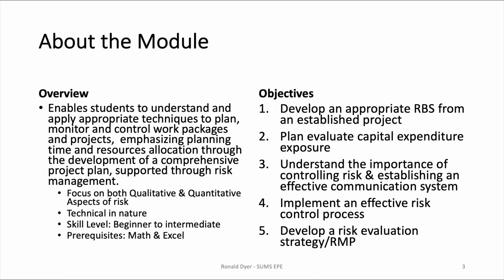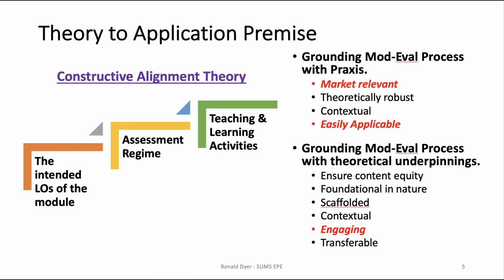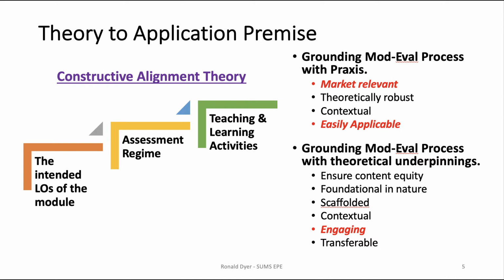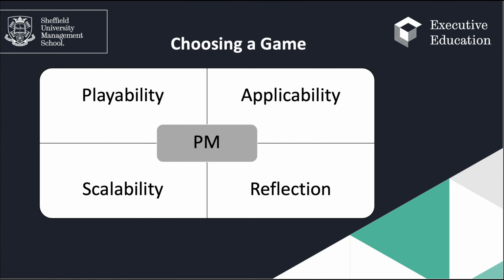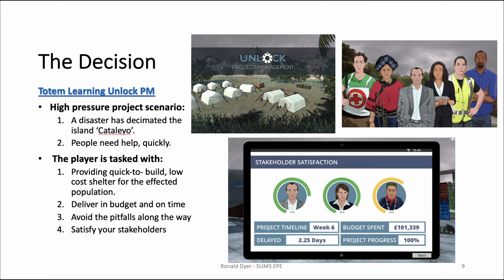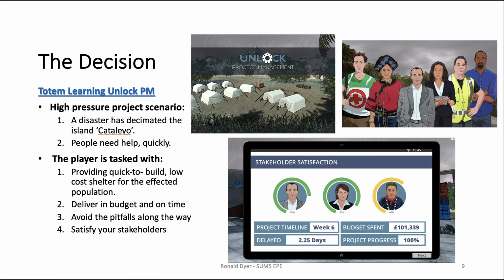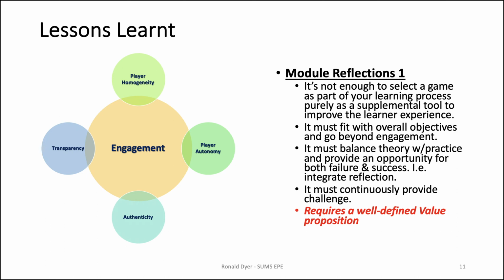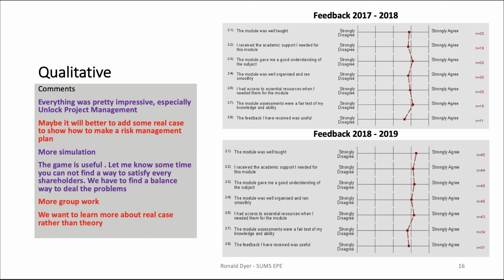Lessons Learnt from Serious Play for Deeper Learning: Ronald Dyer, University of Sheffield, UK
The talk will focus on examination of the use of a serious game to improve theoretical concept reinforcement through practice in the domain of project risk management.

Participants takeaways are as follows:

1. Understand the role of games as a tool for deep learning (i.e. constructive alignment) & reinforcement.
2. Identify potential best practices associated with the use of game-based learning / serious game approaches that work / don’t work.
3. Understand how to map/measure game experiences as it relates to learning
4. Learn some key tips/tricks associated with designing serious game experiences within Higher Education/Training &amp; Development environments.